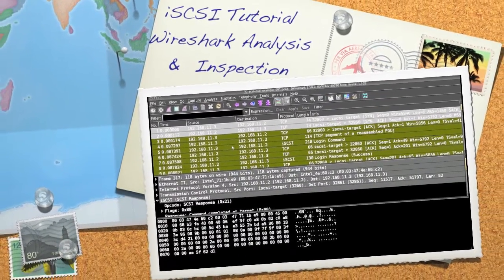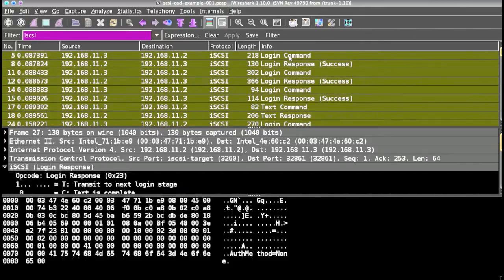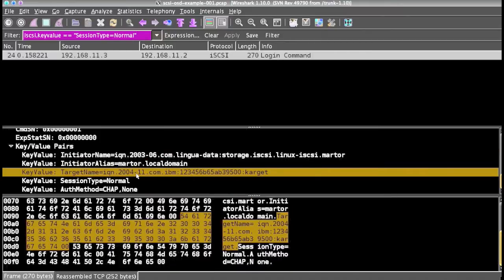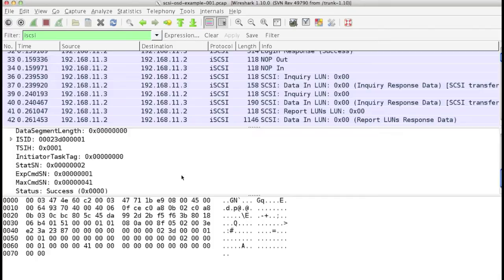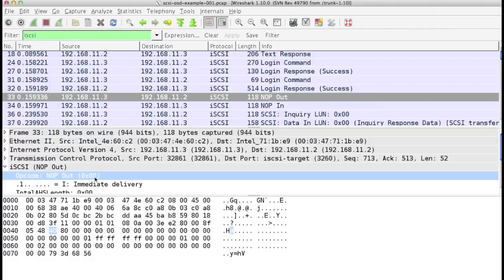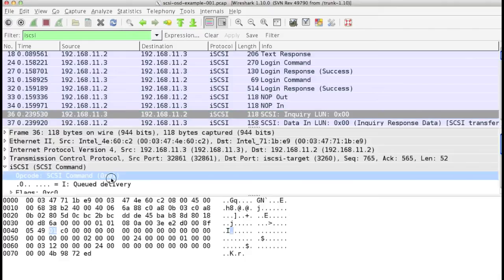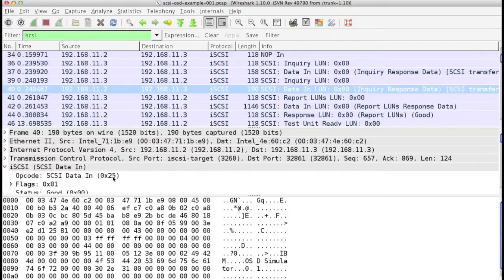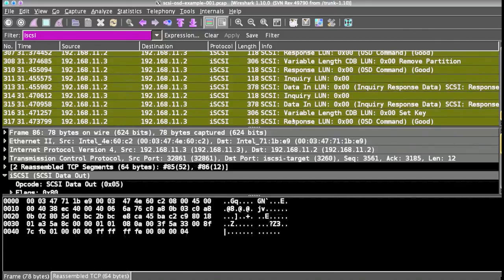SAN Protocols ISCSI Tutorial, wireshark Analysis of ISCSI protocol RFC 3720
Internet Small Computer Systems Interface (iSCSI)

After establishing a TCP connection between an initiator and a target, the initiator MUST start a Login Phase to gain,further access to the target's resources.
There are two types of login sessions, Normal,Discovery
The login process will go through the exchange of iSCSI operational parameters as well as security authentication processes, which are intended to ensure that the initiator is valid and authorized. On the completion of the login, the connection and the session will be able to flow SCSI commands and data between the initiator and the target.

iscsi tutorial
iscsi protocol
iscsi initiator.
iscsi target

 Storage Area Network and SAN Protocols